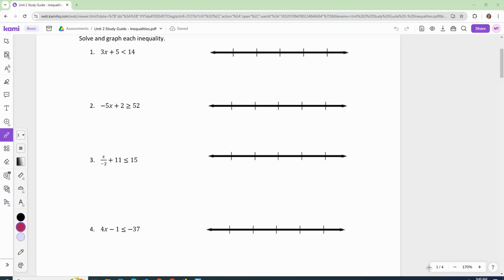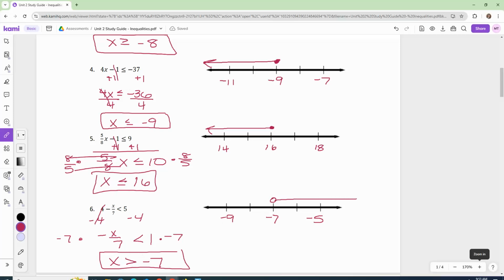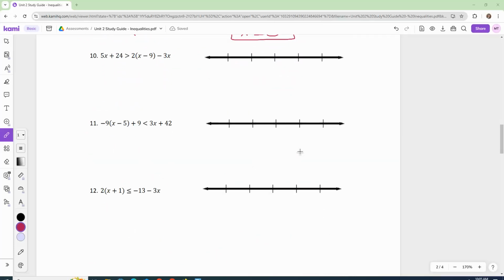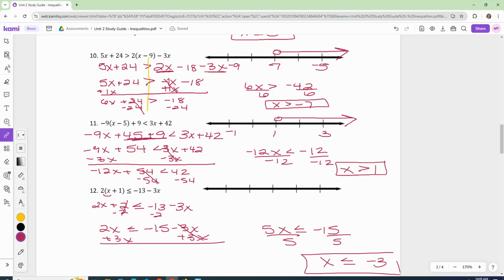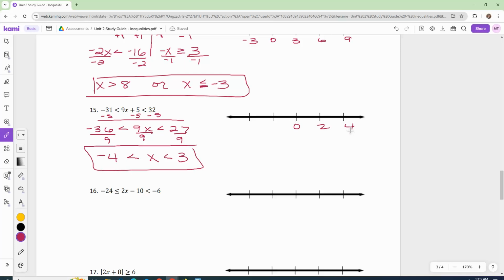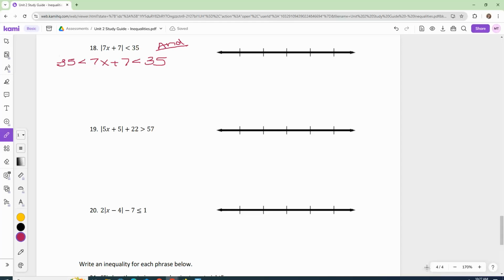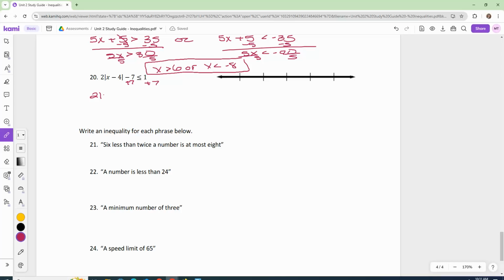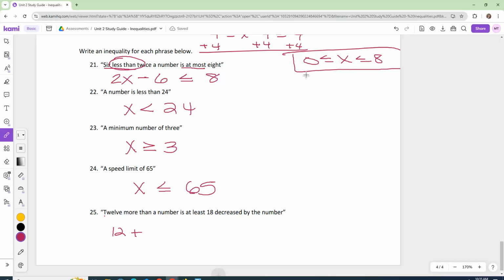Test Review Nov 6